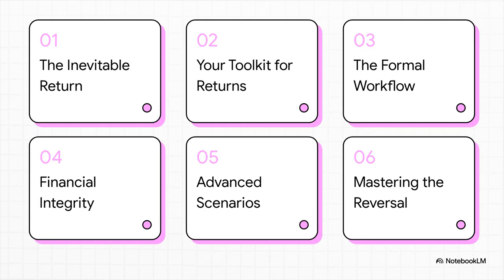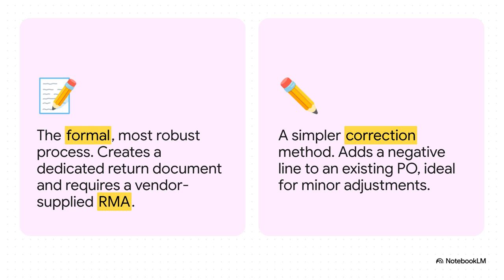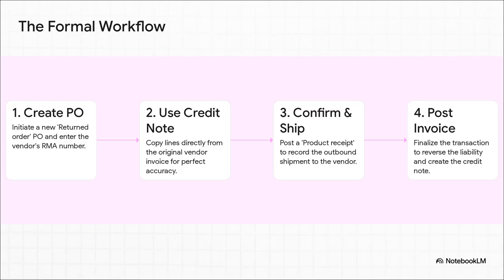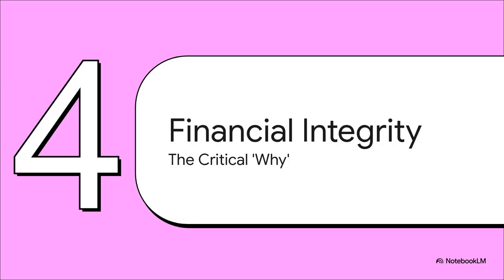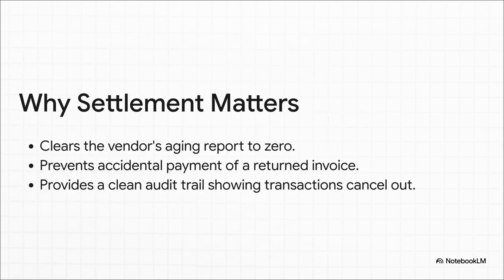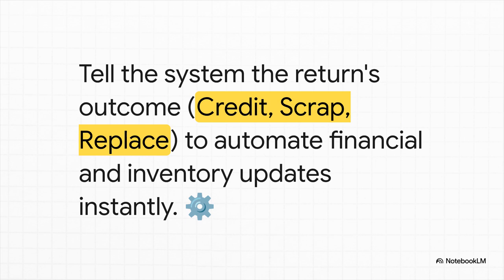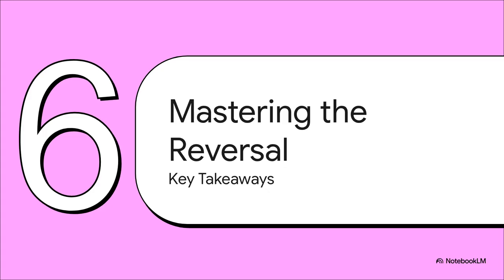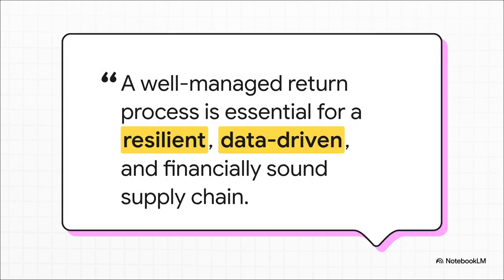Purchase Order Returns in D365 F&O Explained | Avoid Cost & GL Errors (EP-26)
This session explains how Microsoft Dynamics 365 Finance & Supply Chain Management handles purchase order returns, covering RMAs, credit notes, warehouse processes, inventory adjustments, and general ledger reconciliation. It demonstrates how to correct invoicing errors, apply disposition codes for restocking or scrapping, and maintain accurate financial and inventory control in enterprise ERP environments.